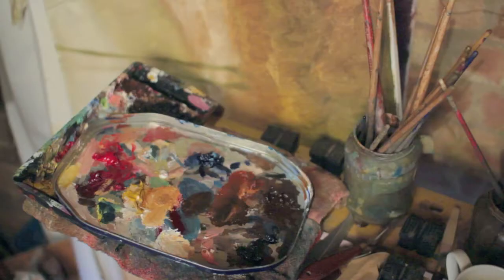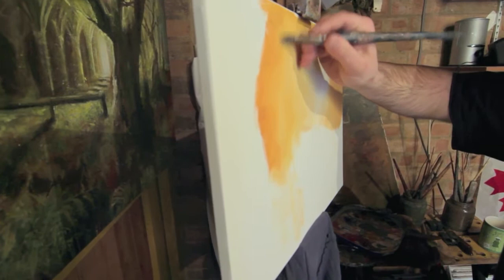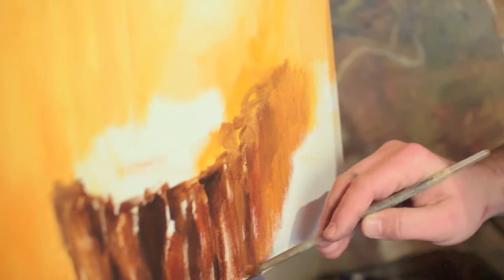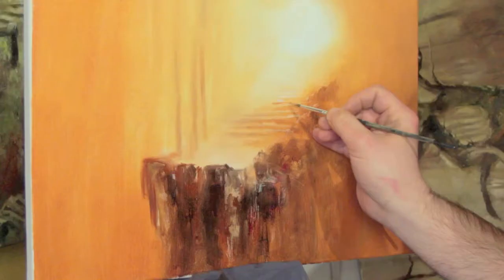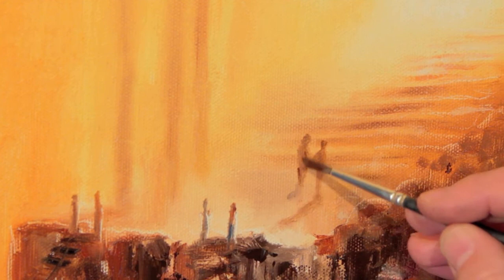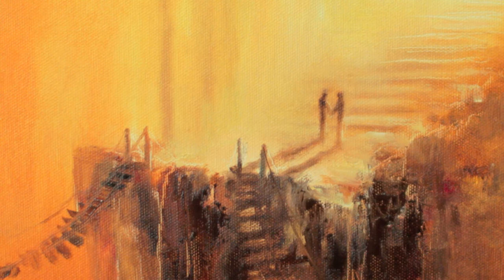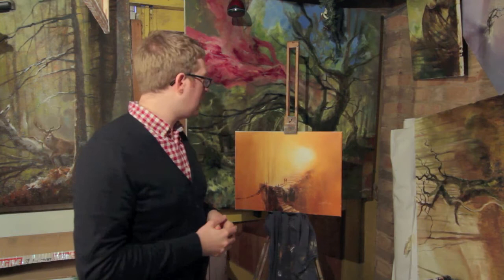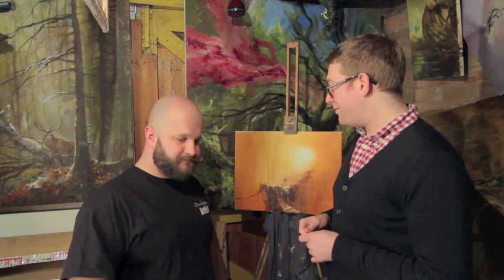Painting in the Shed 7 - how to paint light and a stairs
Here is the seventh Episode of painting in the Shed. This one was filmed by Jim Pooley, and contains helpful tips on painting a warm light with oil paints. Thanks to all who already have! :)